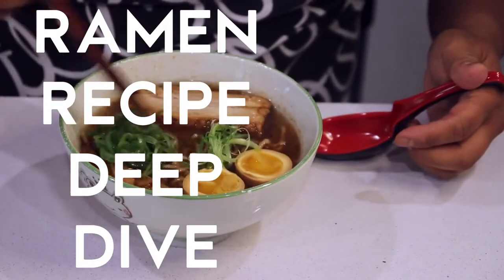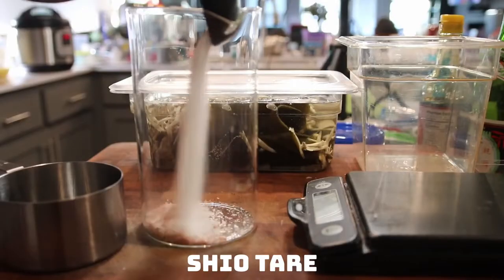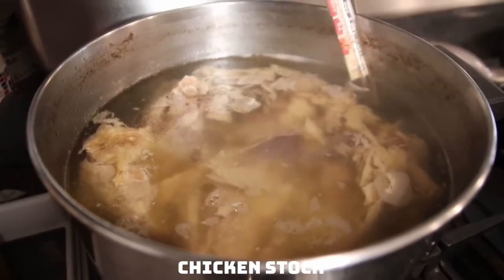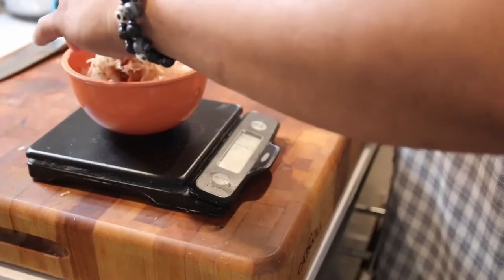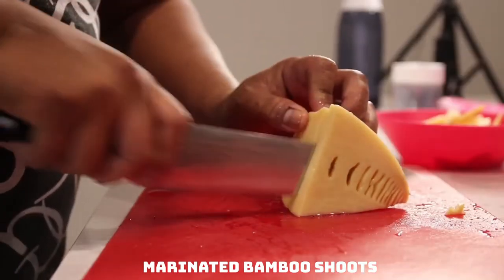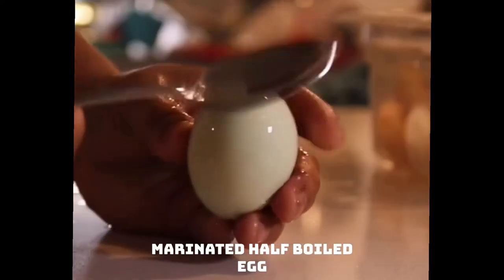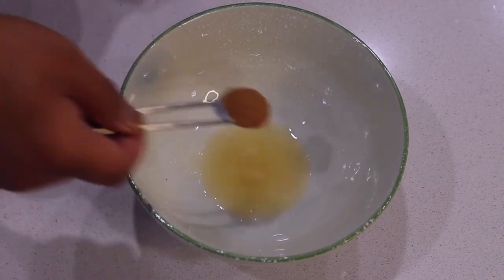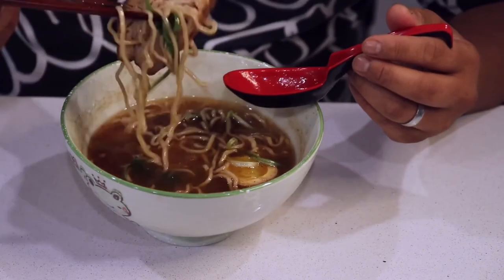RAMEN RECIPE DEEP DIVE: Ivan Orkin Shio Ramen